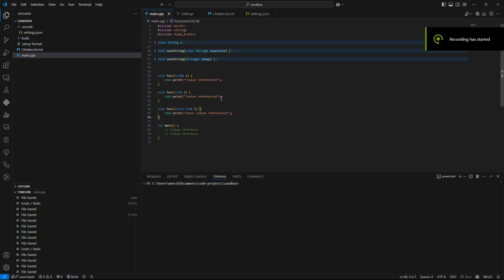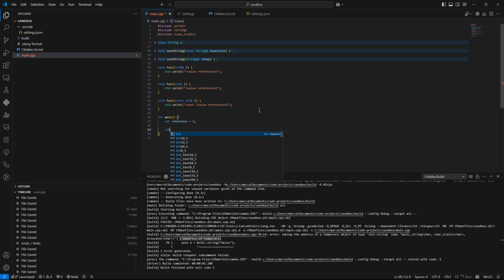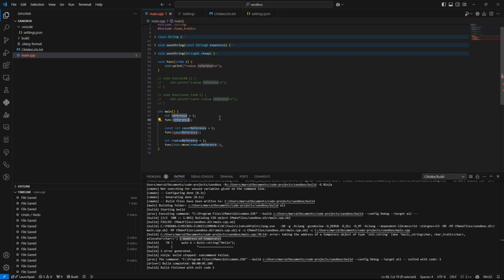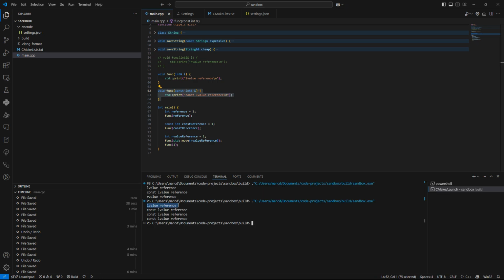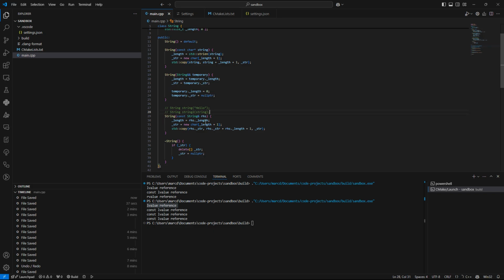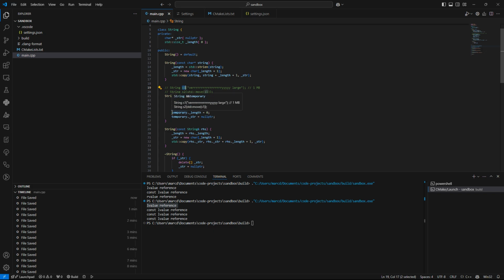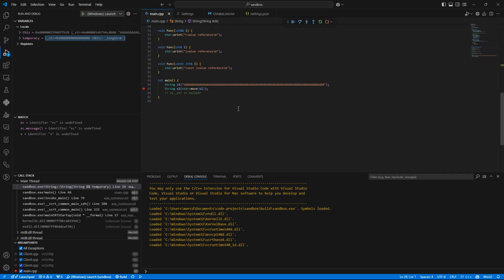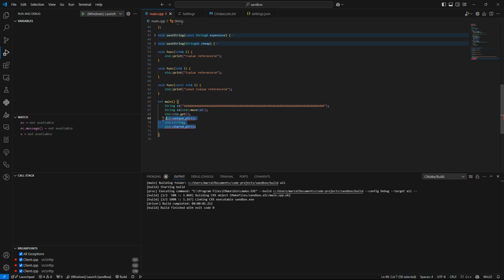C++ Template Meta Programming | std::move & std::forward | Part 1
This video isn't actually about templates yet, that will be in part 2 where I will talk about std::foward. However, in order to understand std::forward, one must understand std::move, lvalues & rvalues.